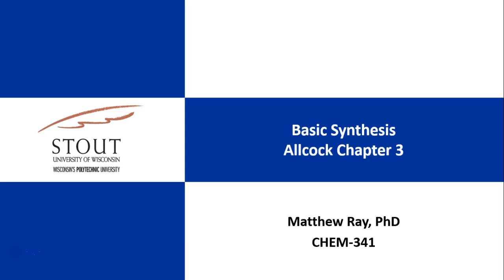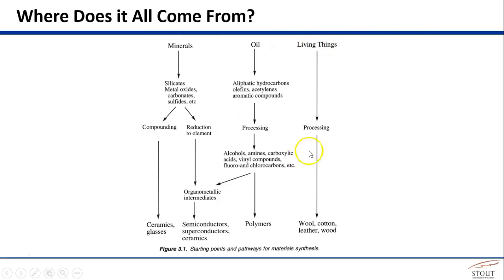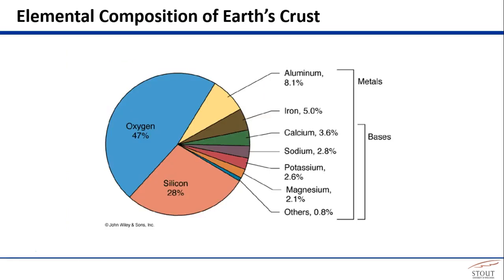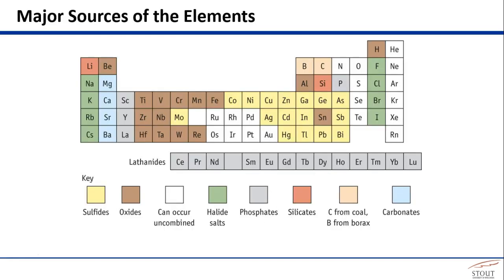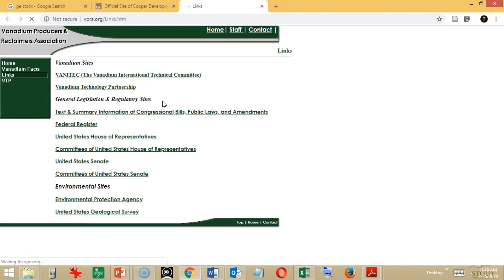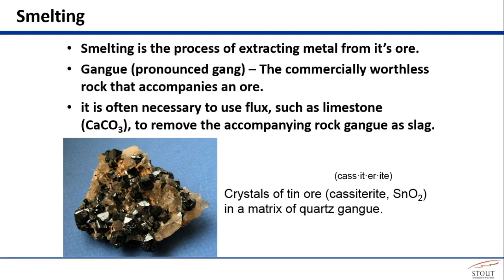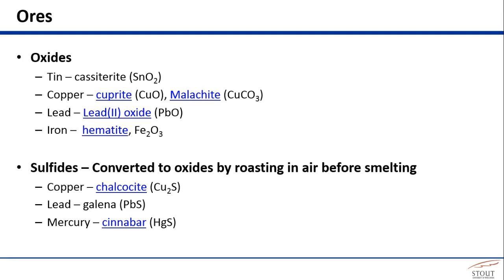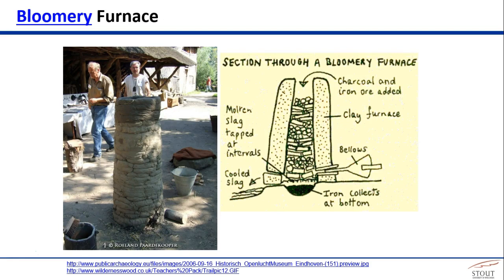CHEM341S19 - Lecture 9 - Dr.Ray - Basic Synthesis